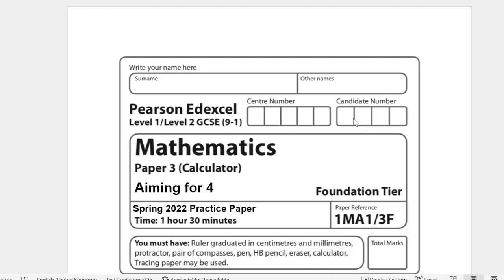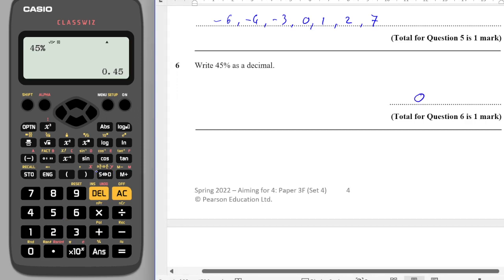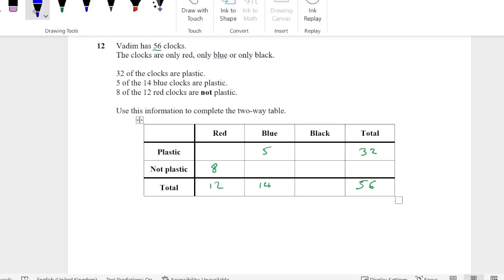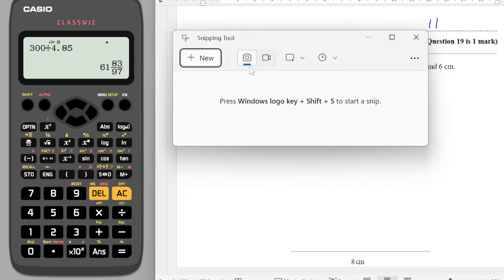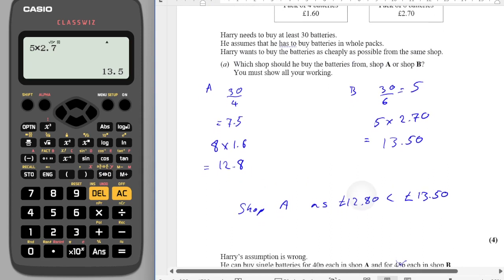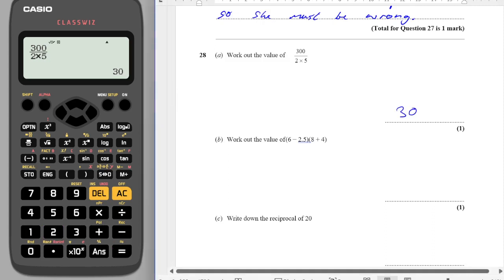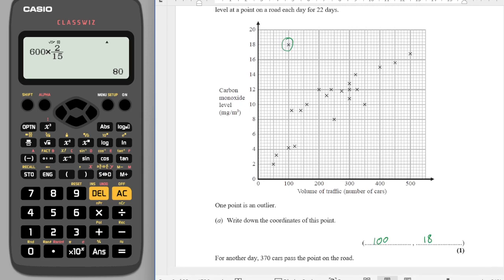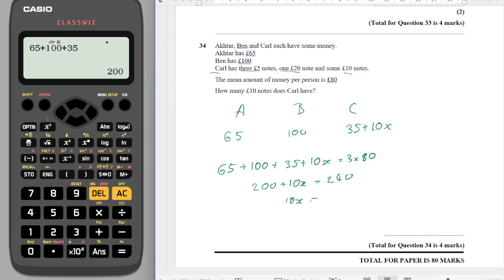GCSE Maths 1MA1 3F Aiming for 4 Spring 2022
This paper has been written by Edexcel. A blank copy of the paper can be found

Video was recorded with a live study ordinance! Solutions are my own so may contain errors.
It is a revision paper written before paper 1 was sat but is excellent preparation for paper 2.

Time Stamp:
00:00 Intro
0:30 1 Apply four operations
1:44 2 Units of mass, length, time, money and other measures (including standard compound measures)
2:33 3 Vertical line charts
3:27 4 Apply four operations
4:29 5 Order numbers
4:51 6 Percentages and problems involving percentage change
5:15 7 Percentages and problems involving percentage change
5:30 8 Roots and powers
5:44 9 Use standard units of measure and related concepts
6:11 10 Graphs of functions in real contexts
9:00 11 Primes, factors, multiples
9:23 12 Two way tables
11:04 13 One quantity as a fraction of another
11:34 14 Calculate exactly with fractions
12:03 15 Listing strategies/Product rule for counting
12:37 16 Solve linear equations
13:11 17 Probabilities of an exhaustive set of outcomes
13:51 18 Units of mass, length, time, money and other measures (including standard compound measures)
14:33 19 Fractions, decimals and percentages as operators
14:51 20 Constructions and loci
17:51 21 Apply four operations
20:22 22 Samples and theoretical probability distributions
21:22 23  Change between standard units and compound units
21:36 24  Simplify and manipulate algebraic expressions and fractions
21:55 25  Perimeters of 2D shapes
22:45 26  Change between standard units and compound units
23:29 27  Properties of angles
24:40 28  BIDMAS and inverse operations
26:13 29  Linear and non-linear sequences of diagrams and numbers
27:58 30  Calculate exactly with fractions
29:10 31  Correlation and causation
31:41 32  Properties of angles
32:39 33  Standard form
33:39 34  Apply four operations
35:15 Closing remarks